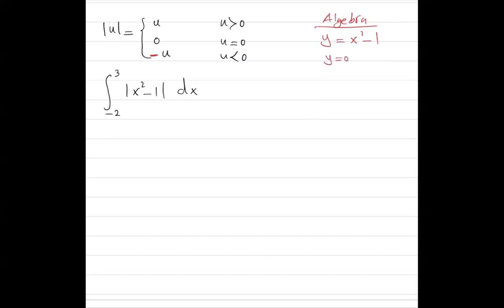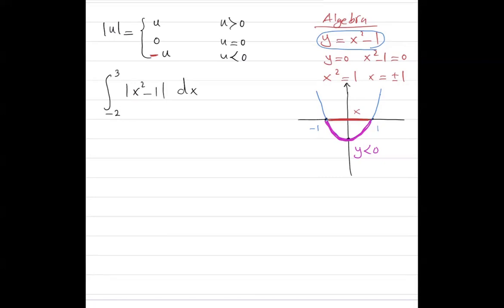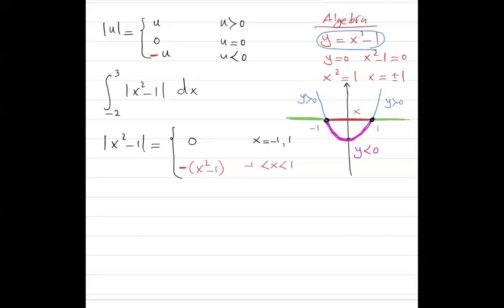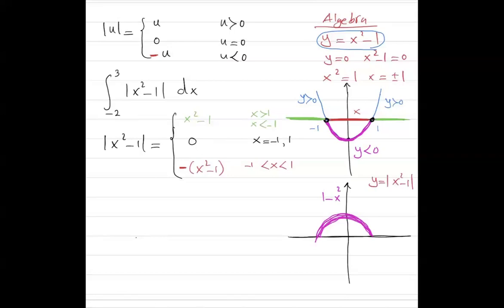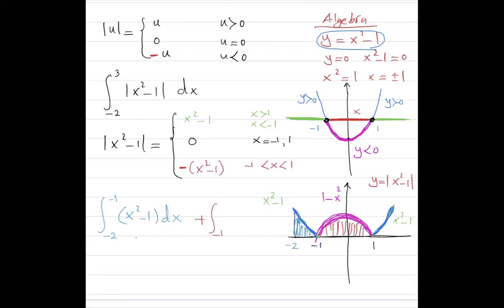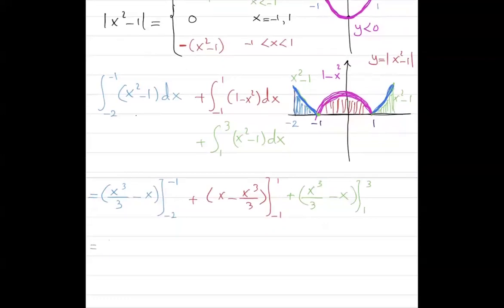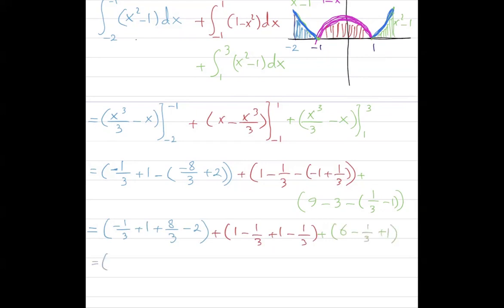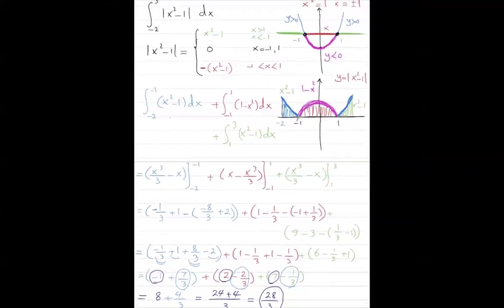Definite Integral Including Absolute Value of x^2-1 Functions With Algebra Steps